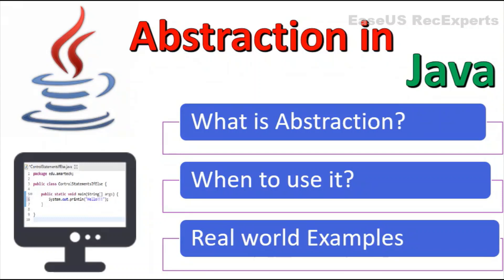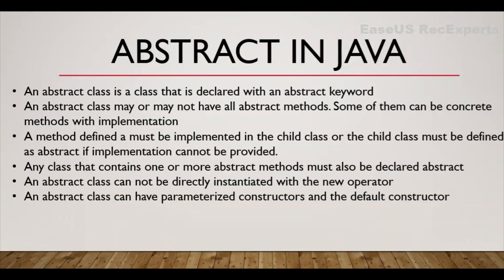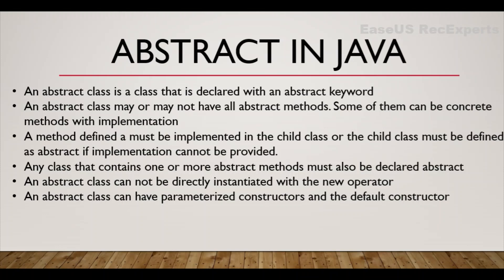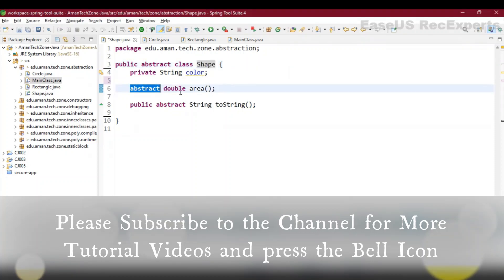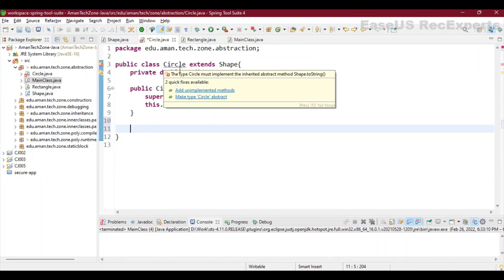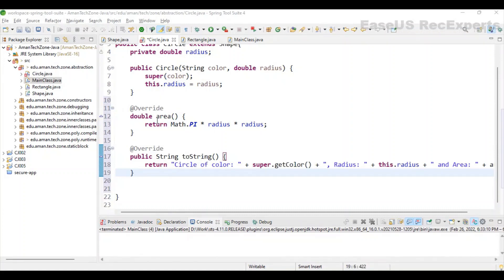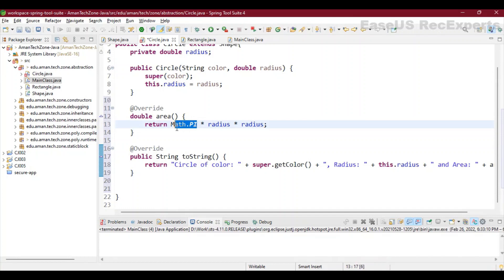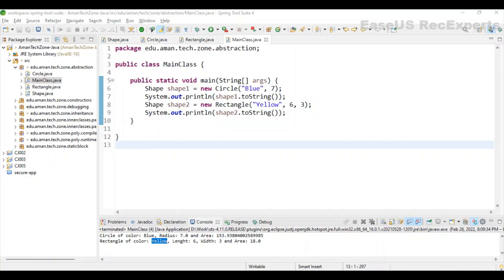Abstraction in Java | Abstract Classes | Real World Examples | Hands-on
Hello Everyone,

This is another video in the Series of Core Java Programming. This video contains Detailed demonstration of how to implement Abstraction in Java with examples Stepwise.

Chapters:
0:00 Introduction: What is Abstraction?
2:49 Implementation with Examples
9:16 When to use Abstraction